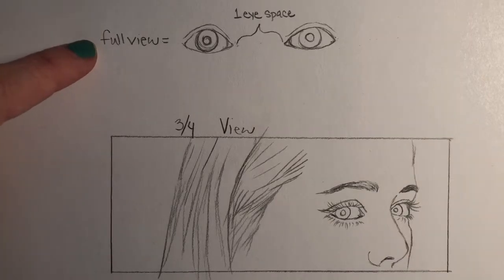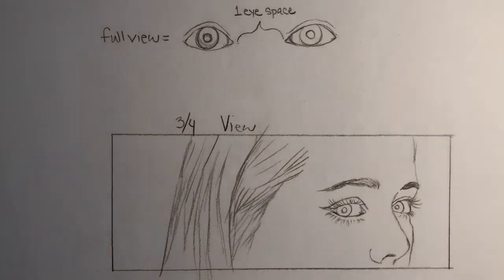Eye study in 3/4 view